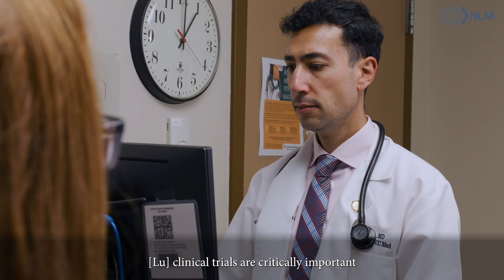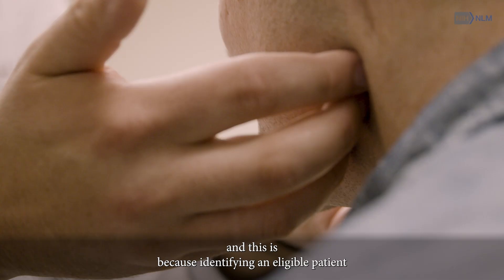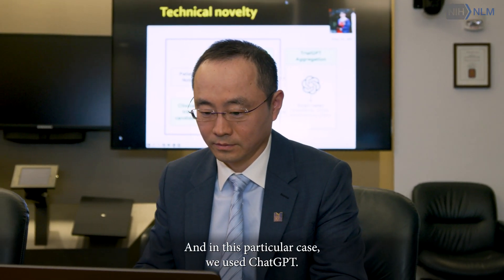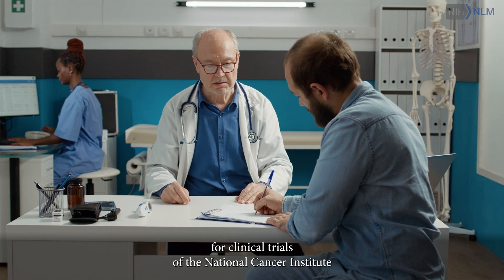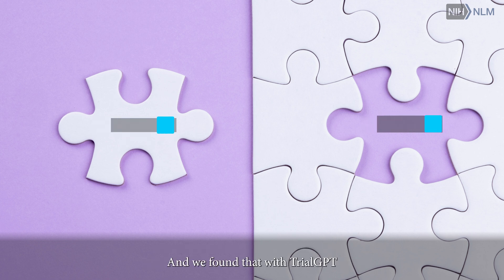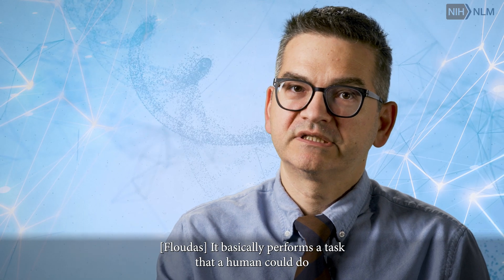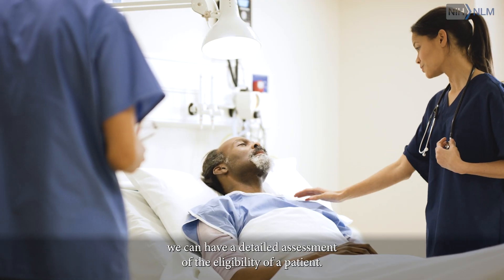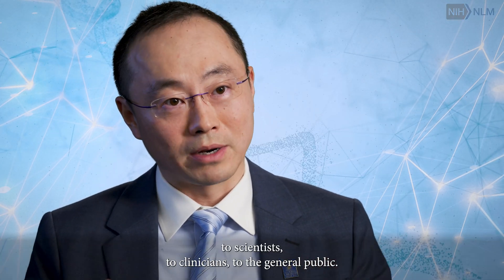(Audio Described Version) NIH-Developed AI Algorithm Matches Potential Volunteers to Clinical Trials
A team of researchers from NIH’s National Library of Medicine and National Cancer Institute developed an AI algorithm that could successfully identify relevant clinical trials for which a person is eligible and provide a summary that clearly explains how that person meets the criteria for study enrollment. The tool can help make it easier for both clinicians and patients to find and connect with the right clinical trial opportunities.